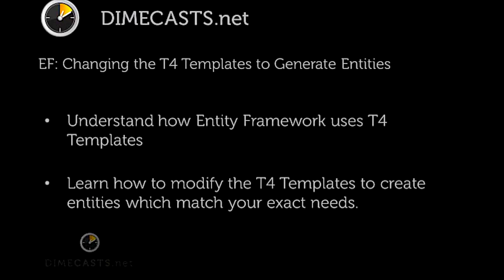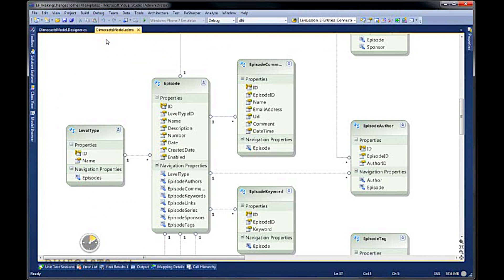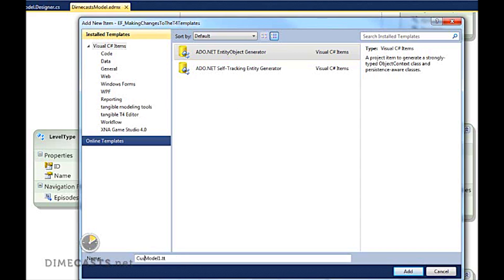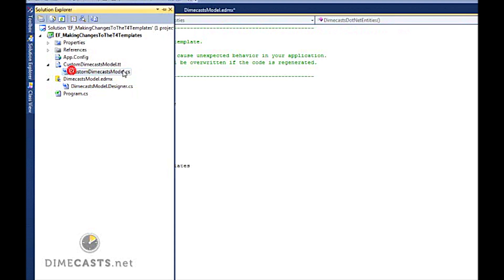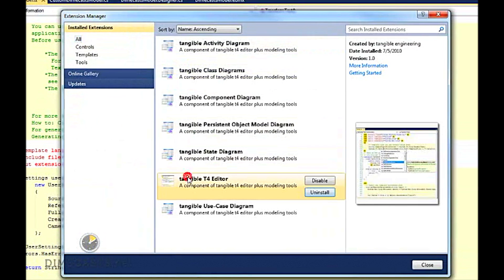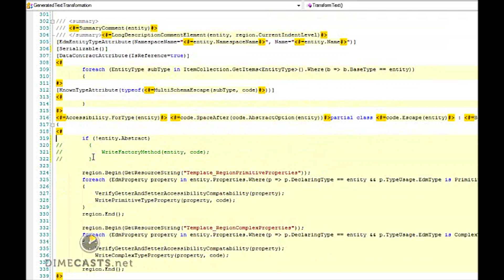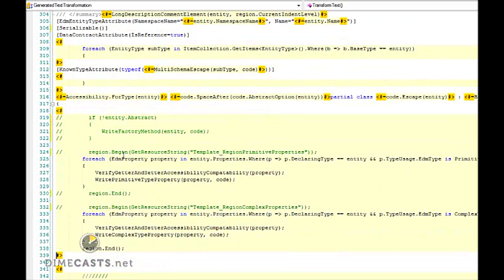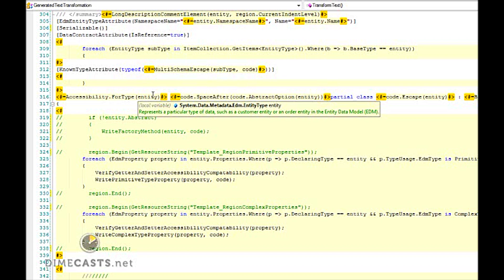Entity Framework: Editing T4 Templates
Episode #189

In this episode we are going to take a look at how Entity Framework uses T4 Templates (Text Template Transformation Toolkit) when building out the entity model.

We will first learn how EF is using the templates, we will then learn how to view and access these templates and finally we will take a look at how to modify these templates to meet your own specific needs.

Author: Derik Whittaker
Level: Intermediate
Recorded on: 2/23/2011

programming